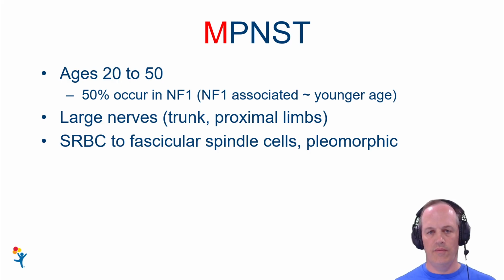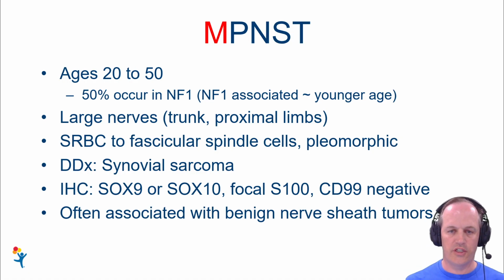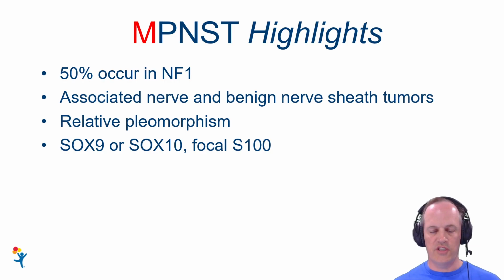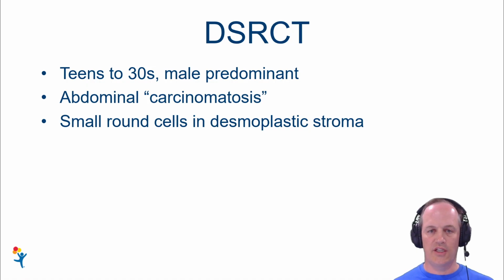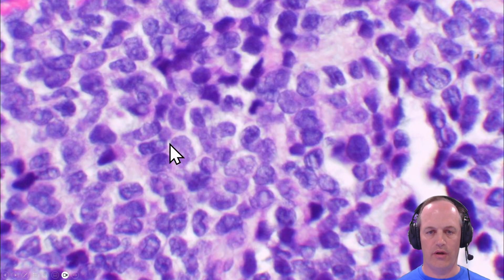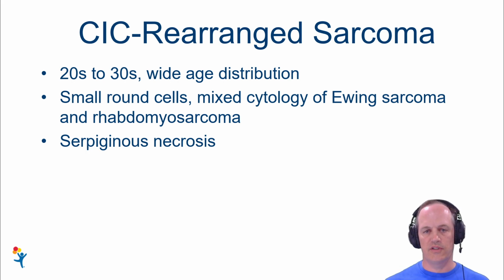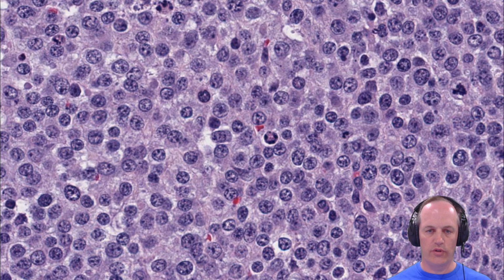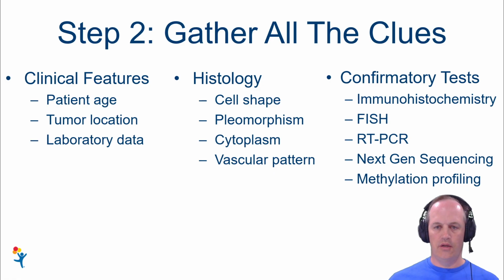Guide to Pediatric Small Round Blue Cell Tumors - MPNST and Molecularly Defined Tumors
This series of videos reviews the clinical and pathologic features of pediatric small round blue cell tumors using Learn to Swim. In this video, I show clinical and pathologic features of malignant peripheral nerve sheath tumor (MPNST) and sarcomas defined by the WHO by genetic alterations in the tumor.